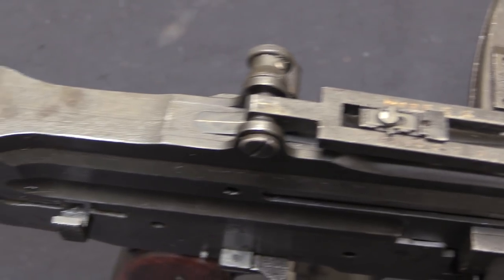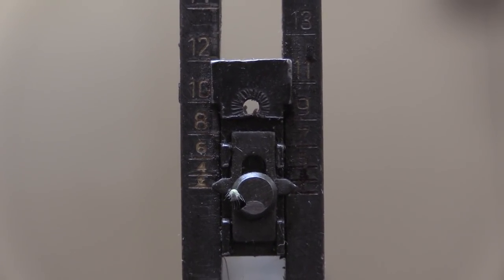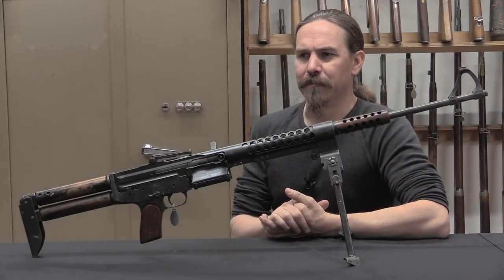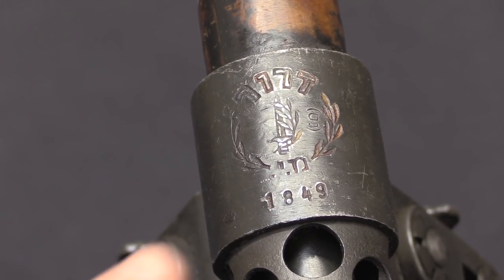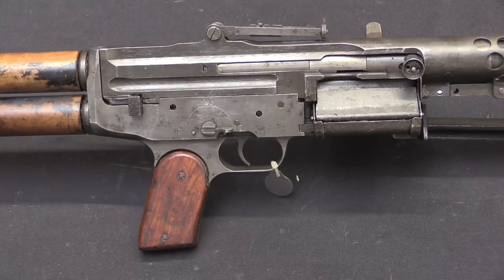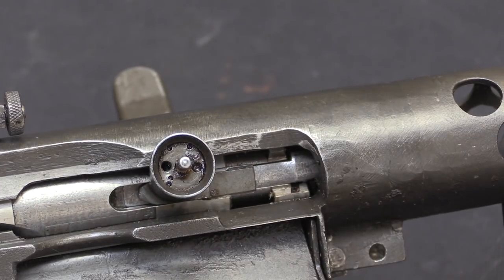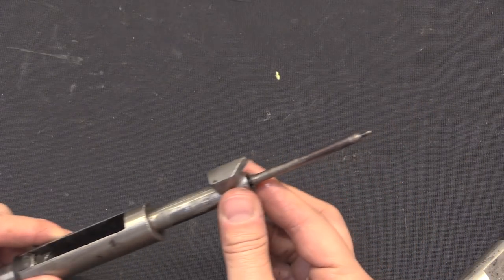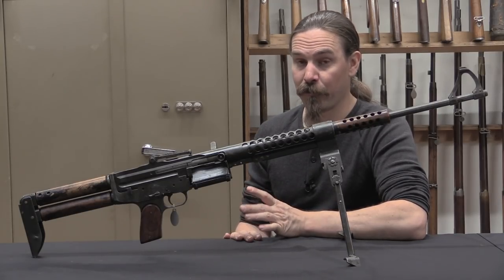An Israeli LMG, Part I: The .303 Dror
Many thanks to the Royal Museum of the Armed Forces and Military History in Brussels for access to this very rare piece! Check them out here:

Forgotten Weapons
6281 N. Oracle 36270